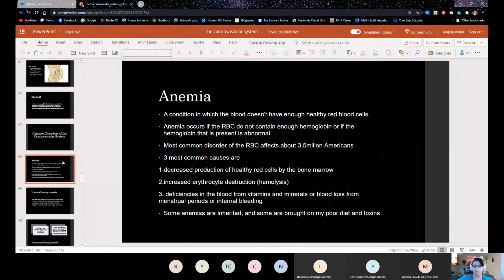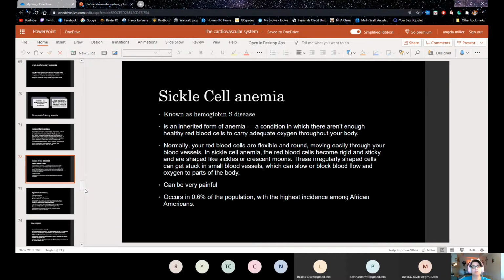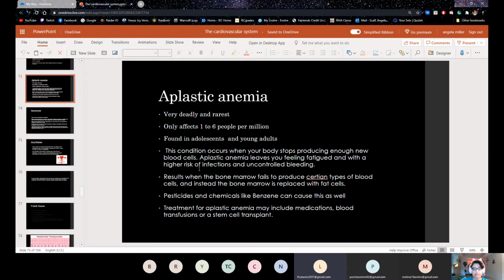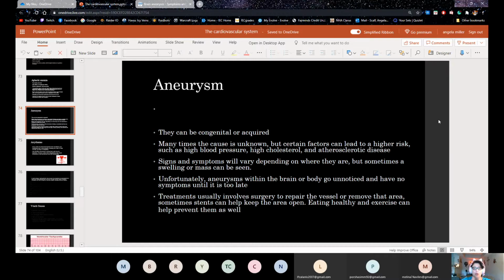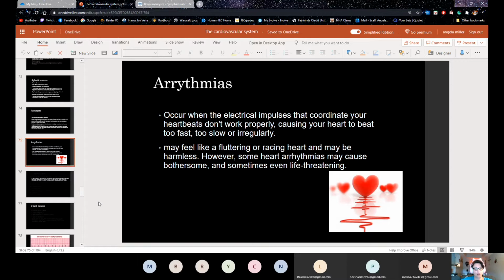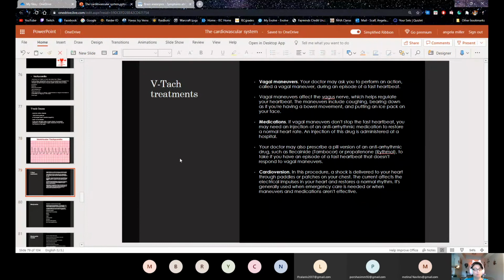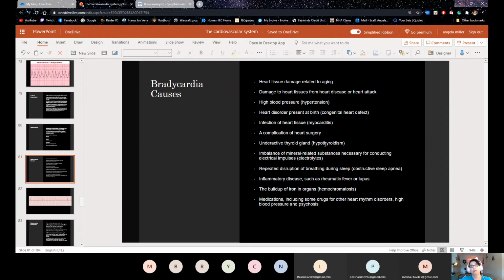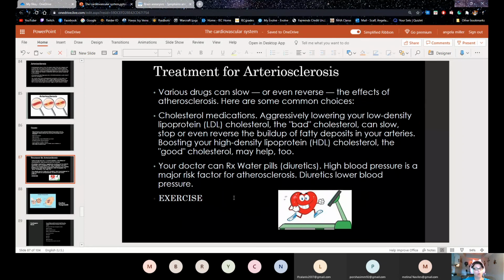The Cardiovascular System Part 5